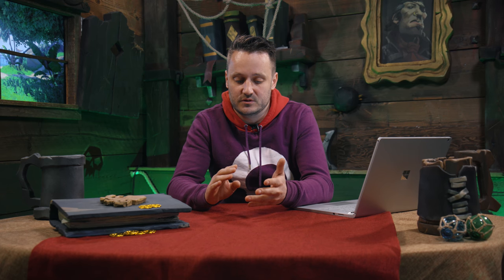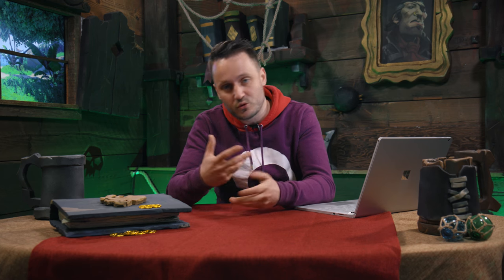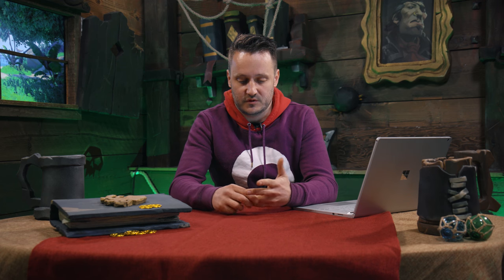Official Sea of Thieves Developer Update: May 1st 2018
Time for a regular series of Sea of Thieves Developer Updates filmed and released on the same day! Get the lowdown on our latest patch, the top feedback points we're working on and progress on content for The Hungering Deep and beyond.